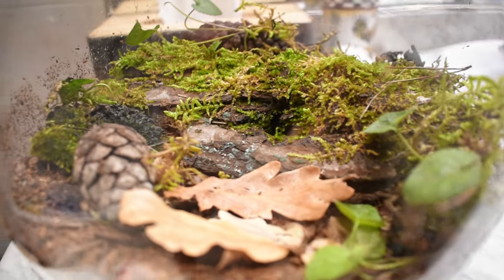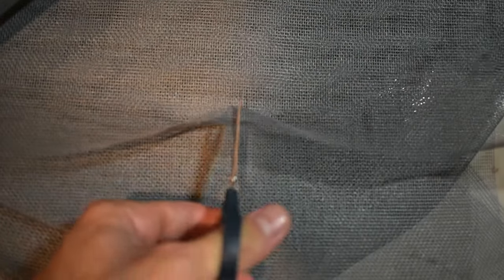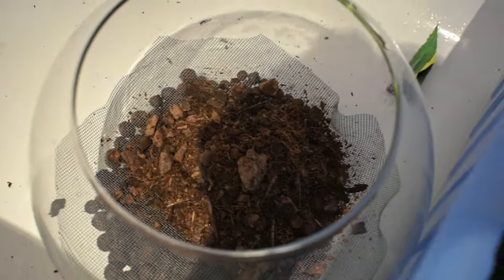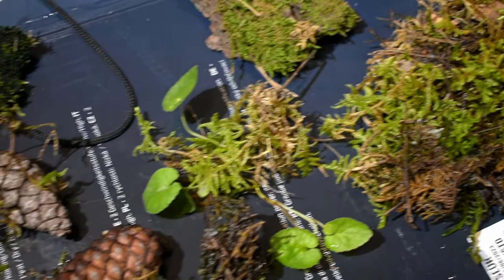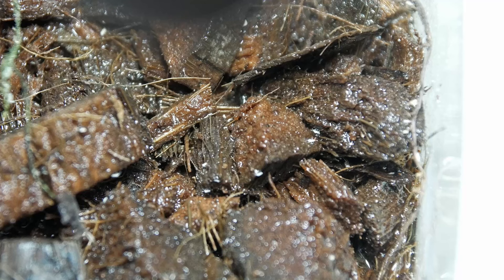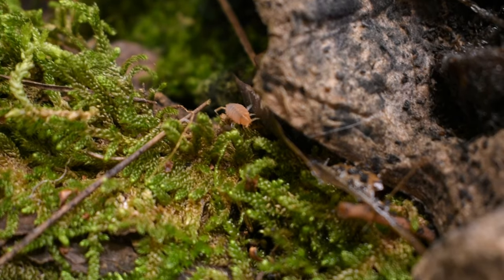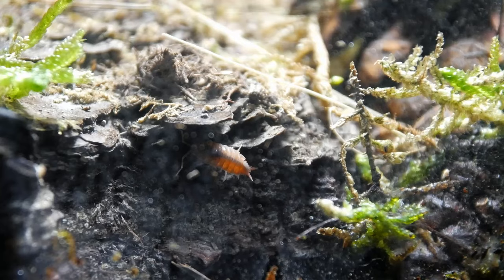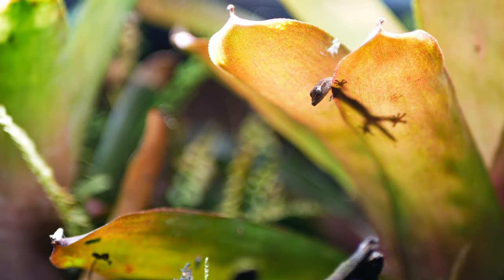I Made a Forest Theme Terrarium For My Isopods